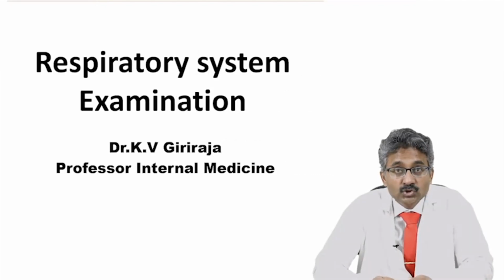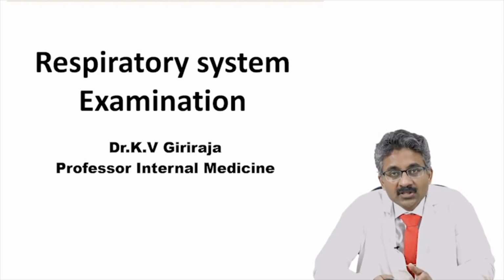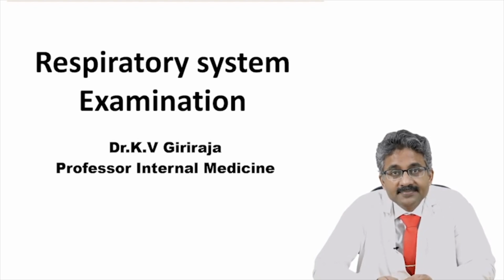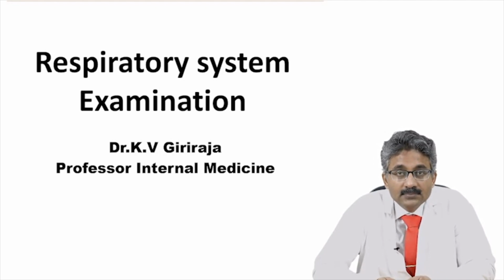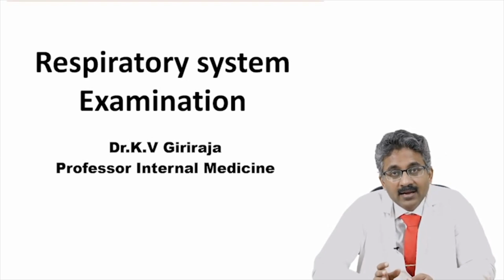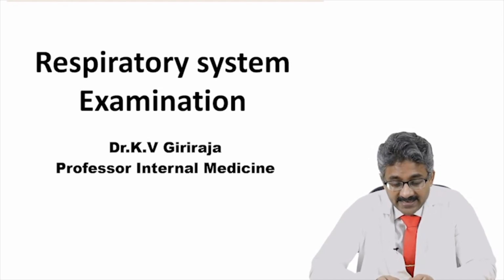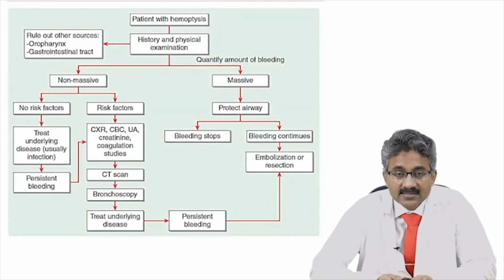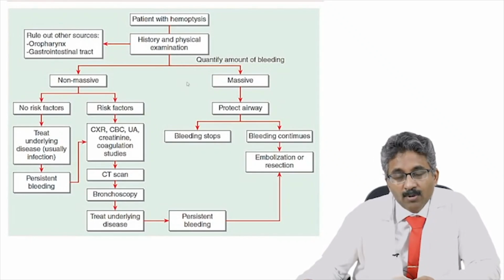Respiratory System Symptoms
This video explains the respiratory system - symptoms